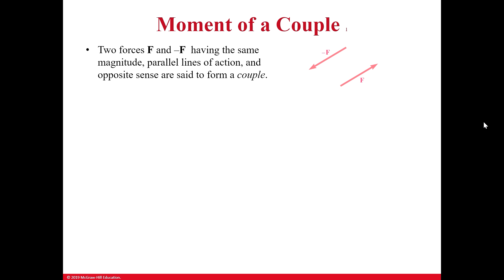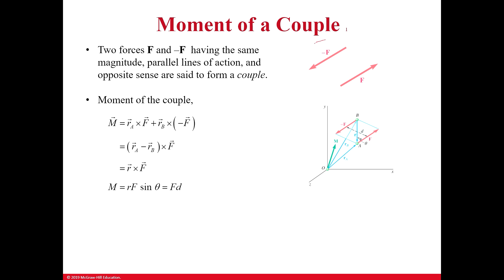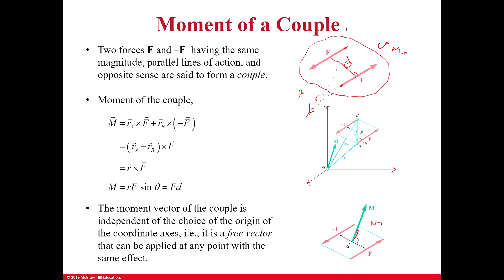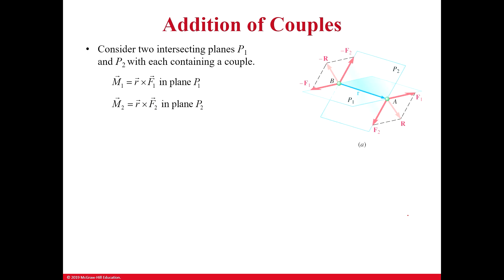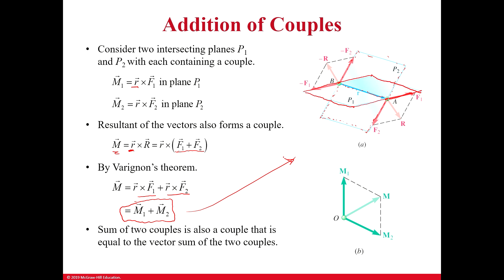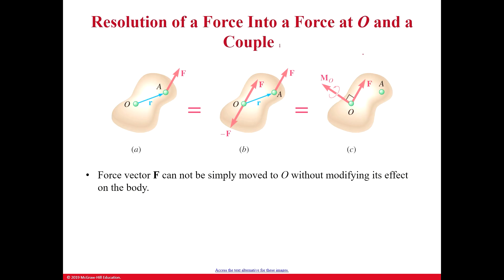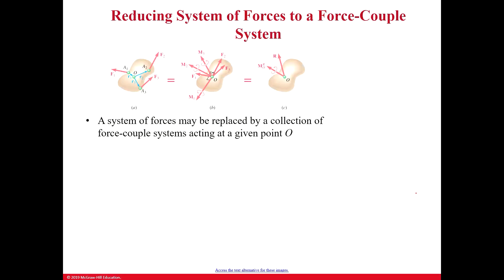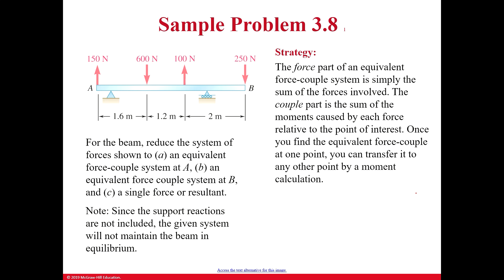Moment Of Coupled Forces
This video shows how to compute moments of coupled forces.